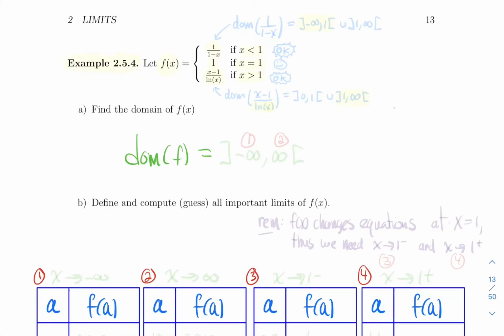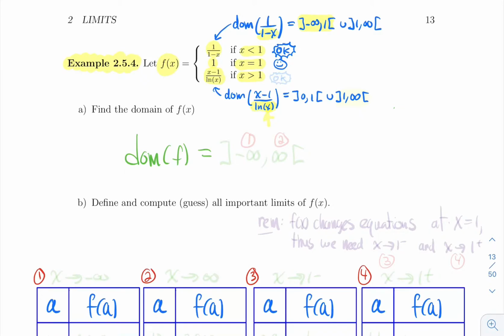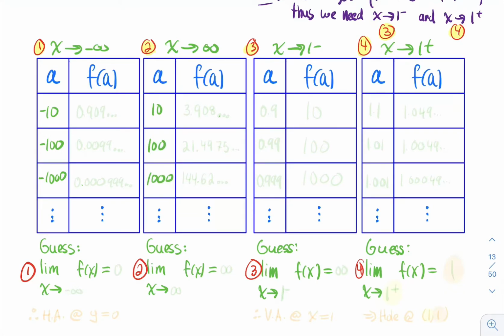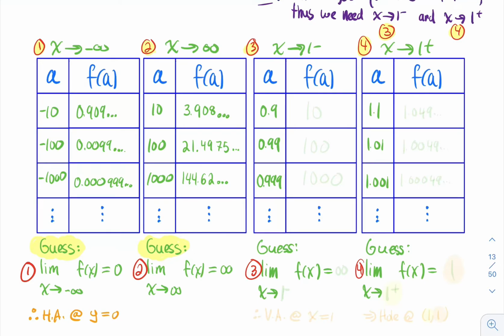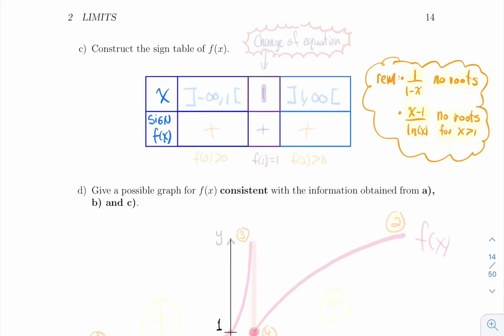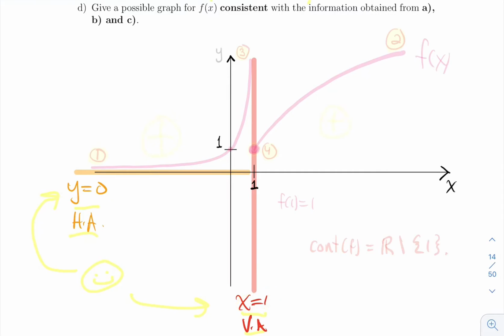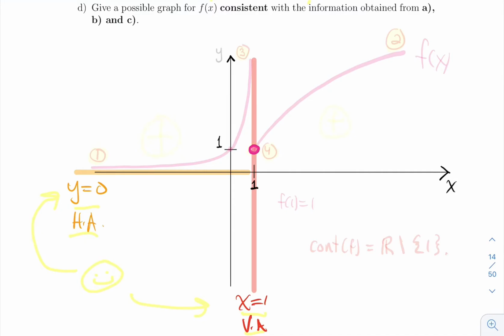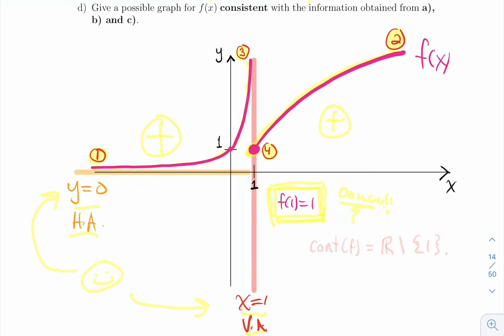Calculus I : Section 2.5 (Part 3)